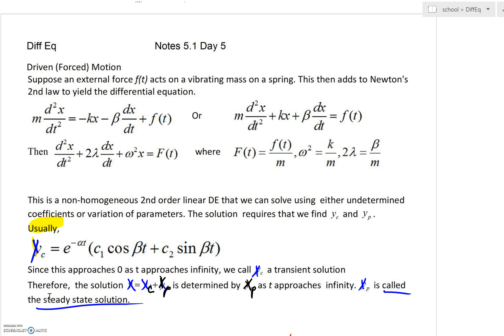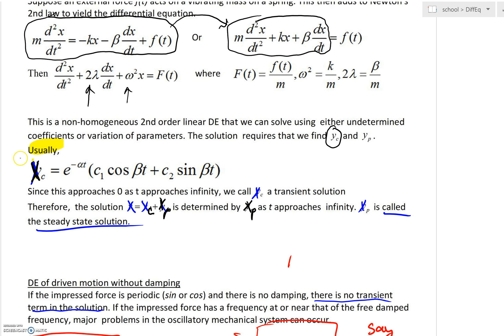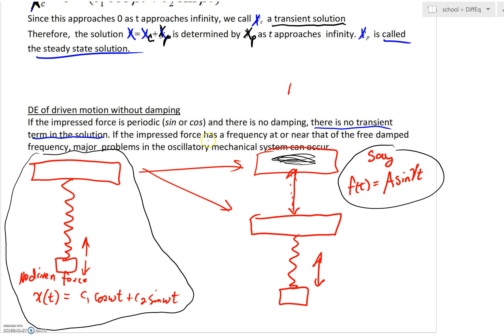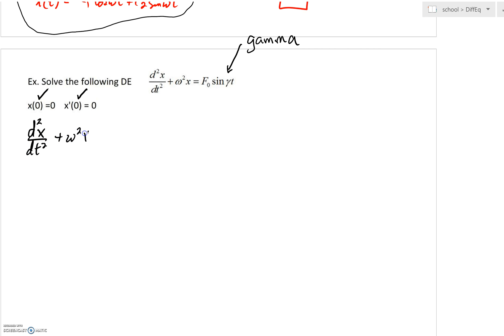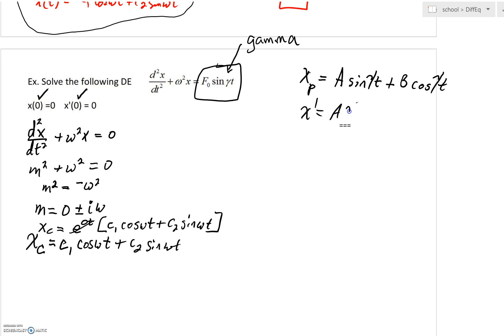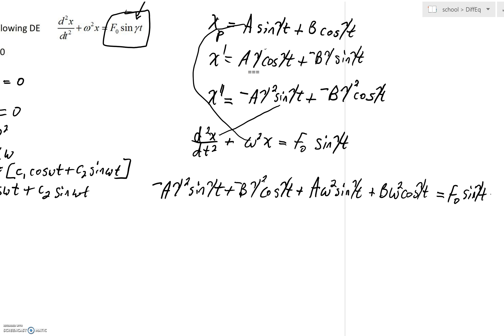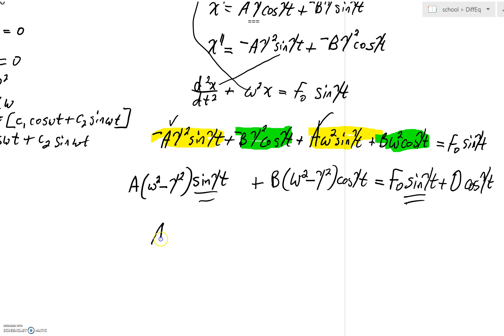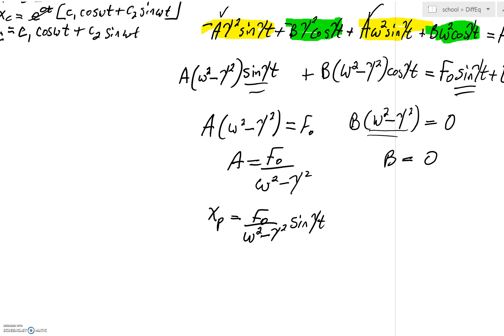Diff Eq 5 1 Day5 Part1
Forced Motion